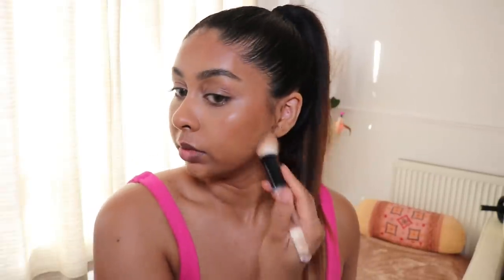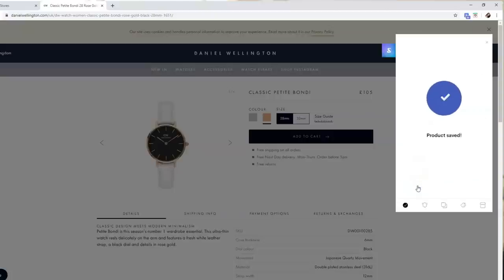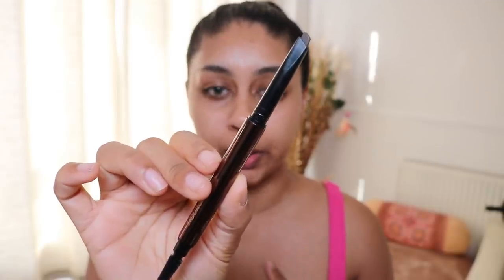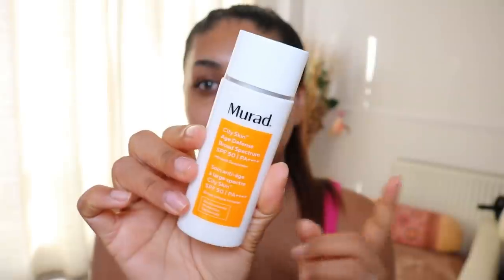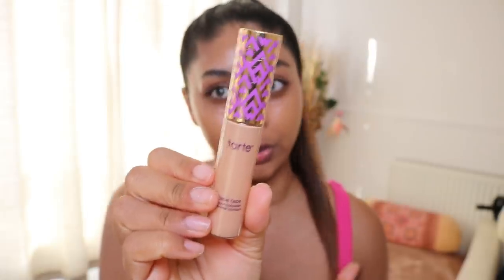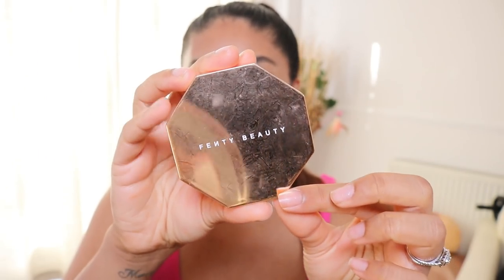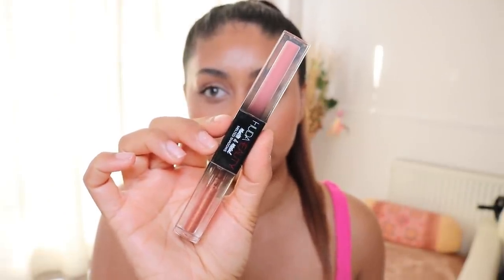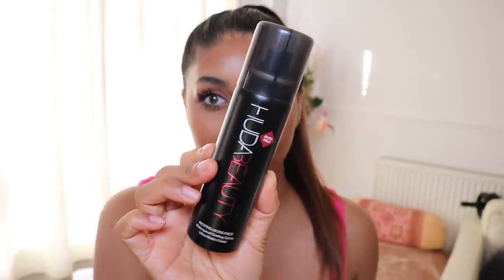What I'll be wearing on my face when it's 35 degrees hot | GRWM